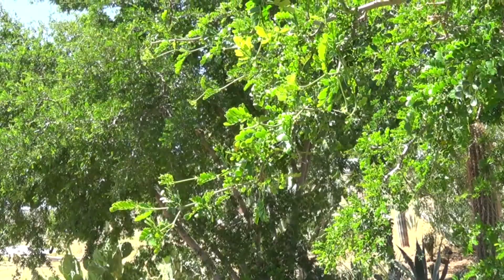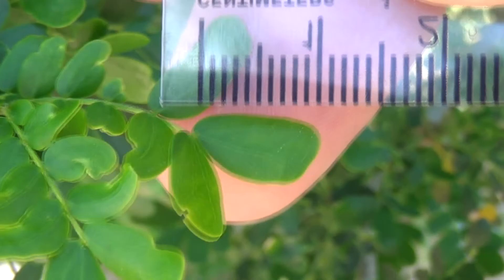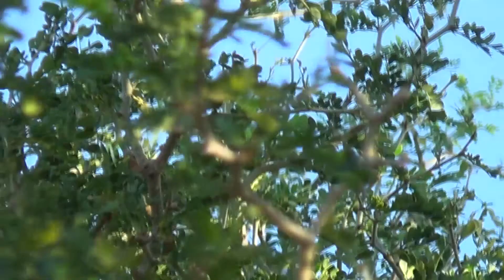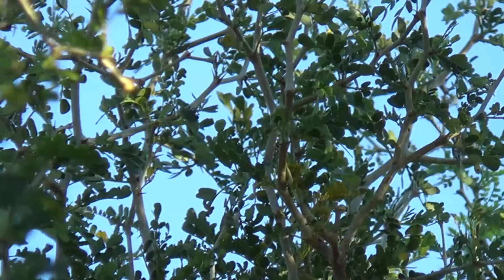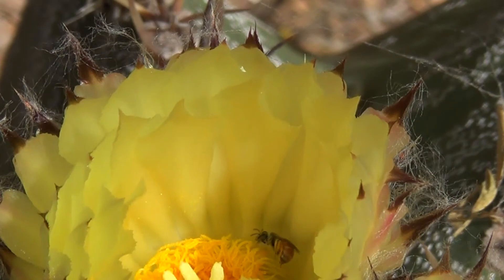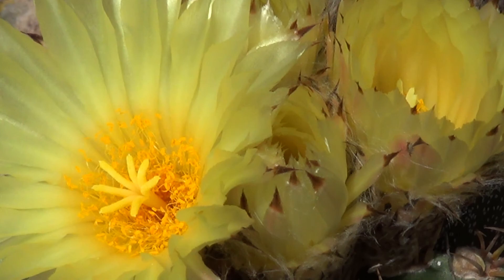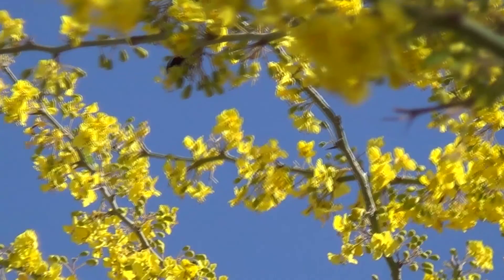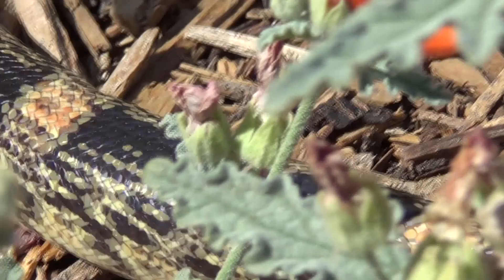♂♀ Large Carpenter Bees In The Desert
This footage is not very clear.  However, filming a male Carpenter Bee, that is flying around and probably looking for a female, is always going to be a challenge.  This is a rare sight and though I have seen the females visiting flowers many, many times, this is the first time that I have ever seen a male.  This was filmed in March and April, in Tonopah, Arizona.  Please enjoy this and let me know what you think of it.

This was filmed with a SONY HandyCam HDR-CX230 and edited with SONY PlayMemories Home and SONY Movie Studio.

TAGS
Plant Name: Texas Ebony Tree
[taxonomy:binomial=Ebenopsis ebano]

Plant Name: Thornless Hybrid Palo Verde Tree (blooming)
[taxonomy:trinomial=Cercidium Hybrid 'Desert_Museum']
[taxonomy:trinomial=Parkinsonia Hybrid 'Desert_Museum']

Plant Name: Monk's Hood Cactus
[taxonomy:binomial=Astrophytum ornatum]

Animal Name: Valley Carpenter Bee (male & female)
[taxonomy:binomial=Xylocopa varipuncta]

Animal Name: Honeybee (blurry shots only)
[taxonomy:binomial=Apis mellifera]

Animal Name: Chimney Bee (greyish, striped & hairy)
[taxonomy:binomial=Diadasia australis]

Animal Name: ? Bee (several small types)

Animal Name: Mason Bee or Leaf-cutter Bee (black stripes)

Animal Name: White Bird
Animal Name: Sulphur-crested Cockatoo
[taxonomy:binomial=Cacatua galerita]

Animal Name: Long-Nosed Snake
[taxonomy:binomial=Rhinocheilus lecontei]